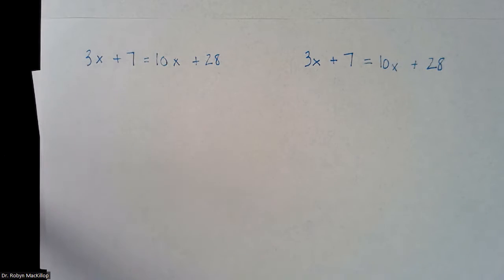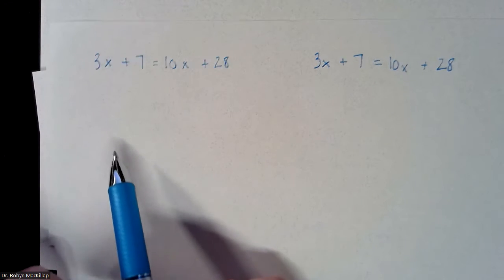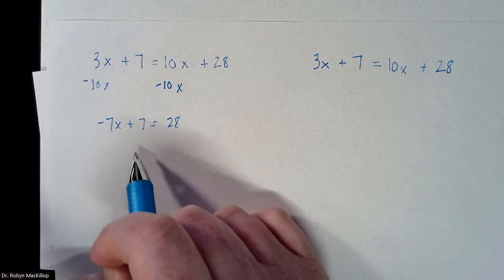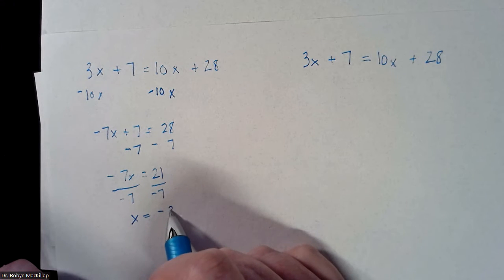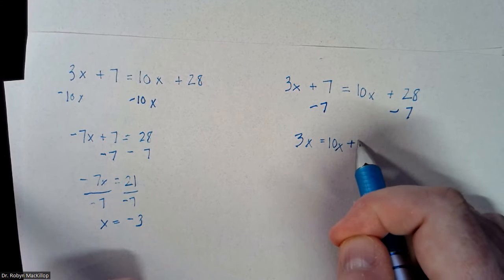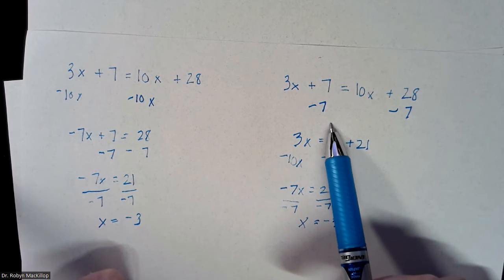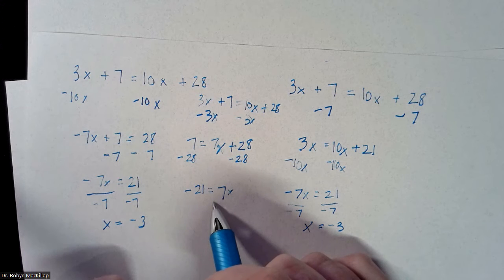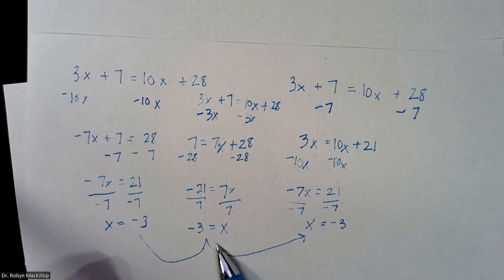How to solve Multi Step Algebraic Equation 2 ways